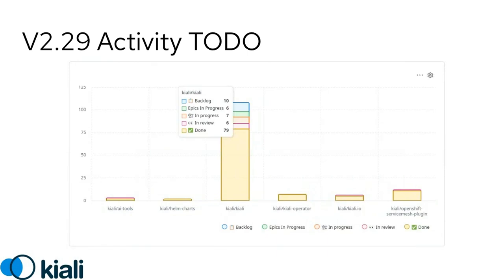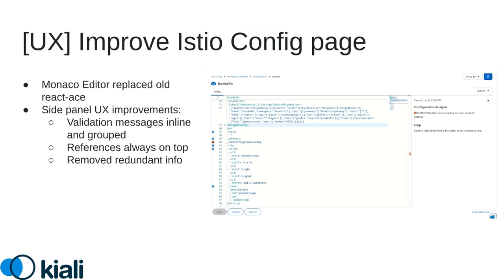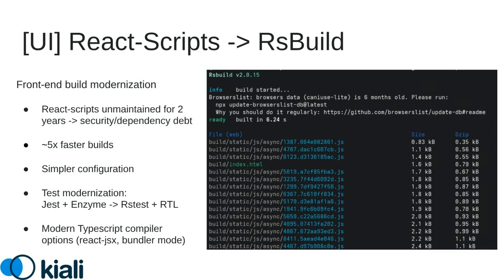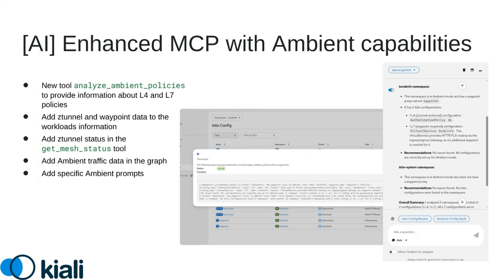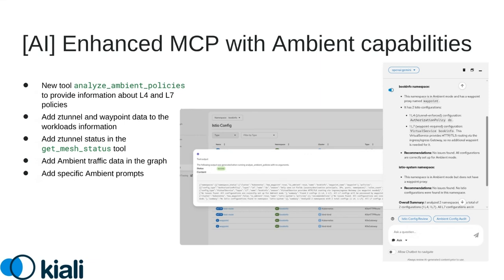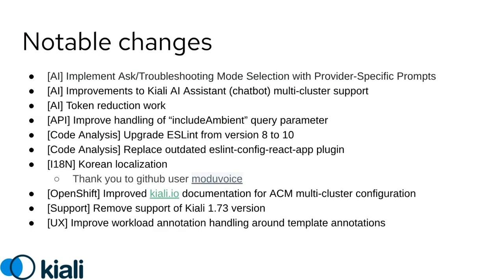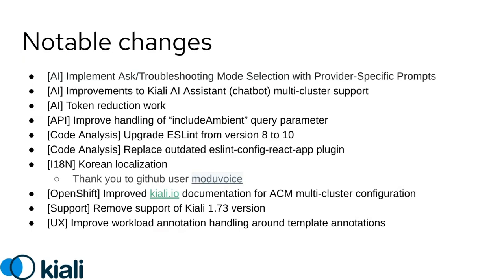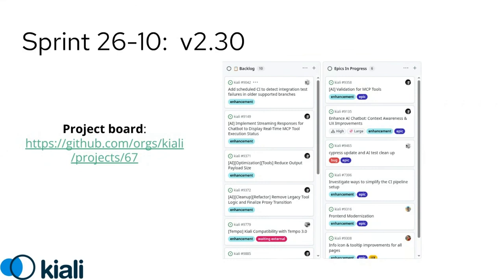Kiali sprint demo v2.29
Kiali v2.29 Release: Features, Notable Changes, and Bug Fixes

✨ New Features & Enhancements
 Enhanced Istio Config Page (UX): The Monaco Editor has replaced the older ⁠react-ace⁠ editor. The side panel has also seen several UX improvements: validation messages are now inline and grouped, references are permanently pinned to the top, and redundant information has been removed.
 Front-End Modernization (UI): The front-end build system has migrated from ⁠react-scripts⁠ to ⁠RsBuild⁠, delivering builds that are approximately 5x faster with simpler configuration. This shift resolves the security and dependency debt associated with the unmaintained ⁠react-scripts⁠. Testing has also been modernized by shifting from Jest and Enzyme to Rstest and RTL, alongside the adoption of modern TypeScript compiler options like ⁠react-jsx⁠ and ⁠bundler⁠ mode.
 Enhanced MCP with Ambient Capabilities (AI): A new tool, ⁠analyze_ambient_policies⁠, provides detailed information regarding L4 and L7 policies. Waypoint and ztunnel data have been integrated into workload information, and ztunnel status is now accessible via the ⁠get_mesh_status⁠ tool. Additionally, Ambient traffic data has been added to the graph, supported by new Ambient-specific prompts.

🔄 Notable Changes
 AI Updates: Introduced an Ask/Troubleshooting Mode selection feature featuring provider-specific prompts. The Kiali AI Assistant (chatbot) now features improved multi-cluster support, and work has been completed to reduce token usage.
 Code & API Maintenance: API handling for the ⁠includeAmbient⁠ query parameter has been improved. Under the hood, ESLint was upgraded from version 8 to version 10, and the outdated ⁠eslint-config-react-app⁠ plugin has been replaced.
 Localization & Documentation: Added Korean localization support, contributed by GitHub user moduvoice. The Kiali.io documentation has also been improved regarding ACM multi-cluster configuration.
 General Updates: Improved the UX around workload annotation handling, specifically regarding template annotations, and officially dropped support for Kiali v1.73.

🐛 Bug Fixes
 AI: Resolved an issue with the handling of the "Confirm chat deletion" modal.
 Security: Shipped required CVE dependency updates.
 Graph: Fixed a visual bug where the trace overlay was too faint and would disappear when elements were unhighlighted. Resolved a find/hide issue that caused stale highlights and missed health/rate changes.
 Operator & OSSMC: Fixed a bug causing OSSMC to fail during installation when ⁠server.require_auth: true⁠ is configured. Addressed a crash in the OSSMC NamespaceDetails Tab and hardened the namespace Cypress tests.
 Validations: Fixed the KIA1317 validation so it is now properly excluded from waypoint proxies. Corrected a KIA1401 false positive that occurred for HTTPRoutes when a namespace was enrolled in the Ambient mesh.